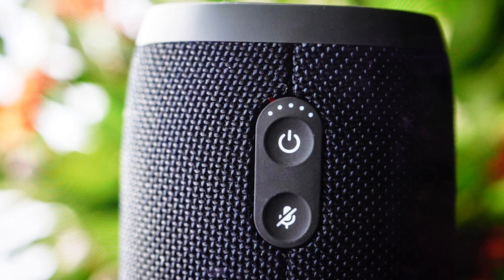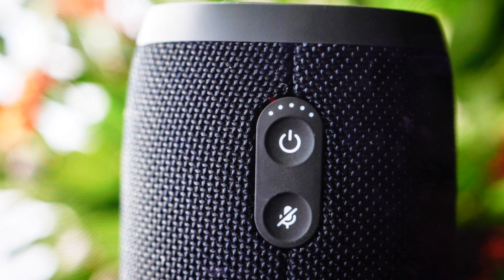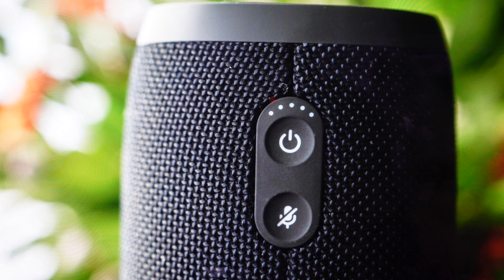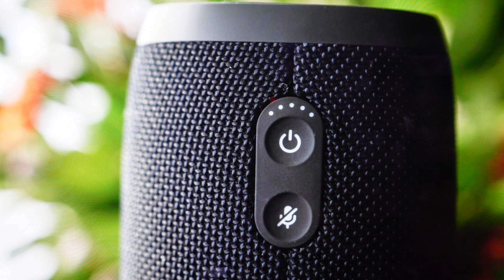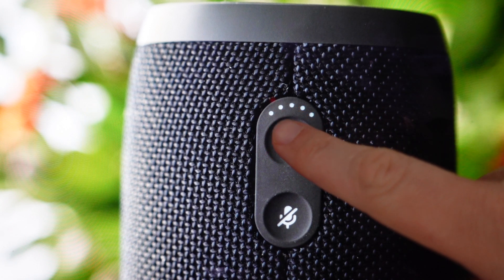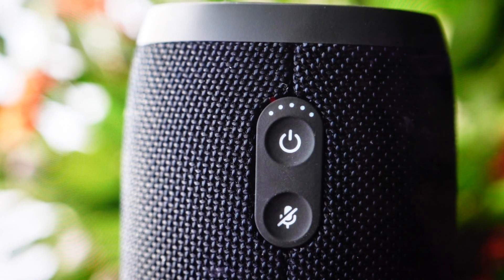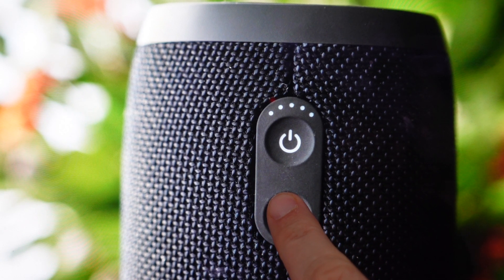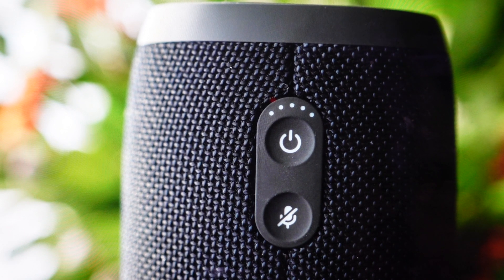Hard Reset JBL Link 20 Smart Speaker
How to troubleshoot or setup (pair) starting with a force hard factory reset a JBL Link 20 Bluetooth Smart Speaker and radio to factory default settings if it is not working or not connecting/pairing or if it is frozen or not responding, the factory reset is a good troubleshooting step. You can also restore the factory settings to setup your device as new. Found in the JBL Link 20 smart speaker user manual.
Need a new smart speaker? This one sounds amazing